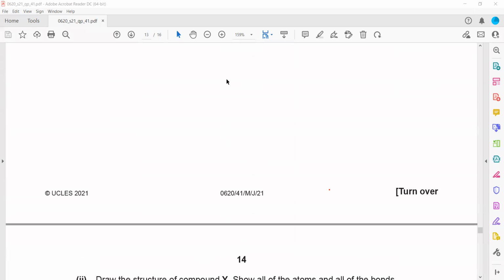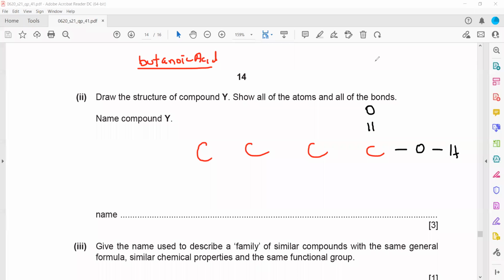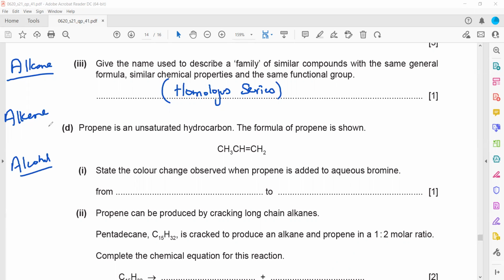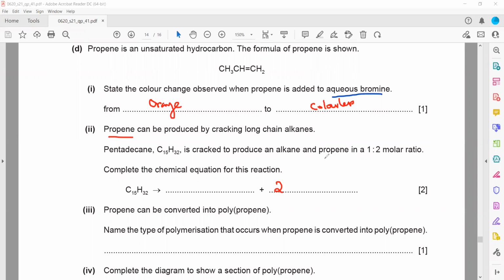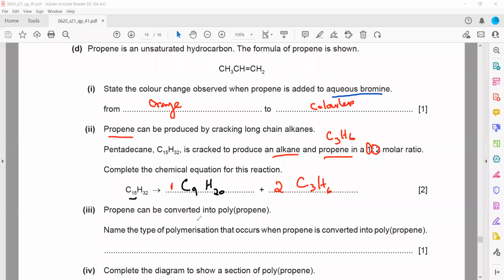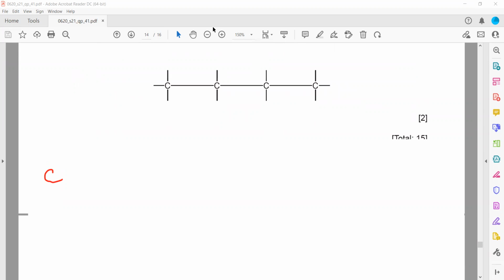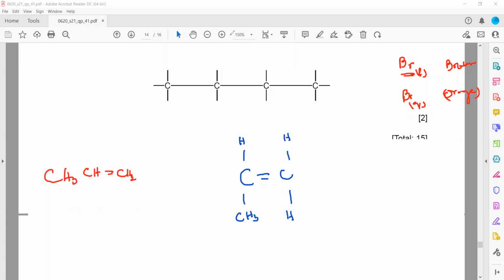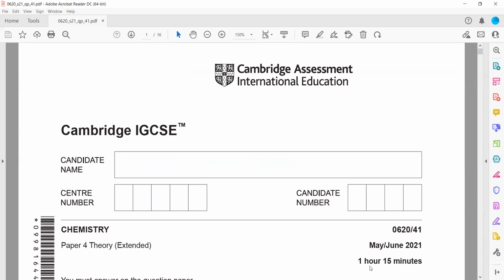May/June 2021 Paper 41 Structure (Extended) Cambridge IGCSE CHEMISTRY 0620/41 part c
IGCSE CHEMISTRY 0620/41 Paper 41 Structure (Extended) May/June 2021 part c